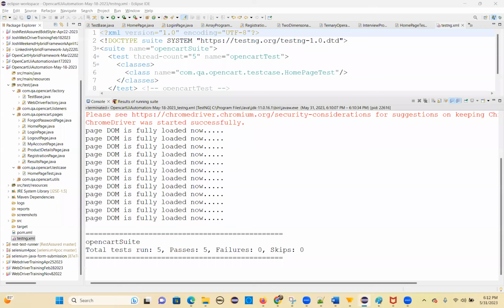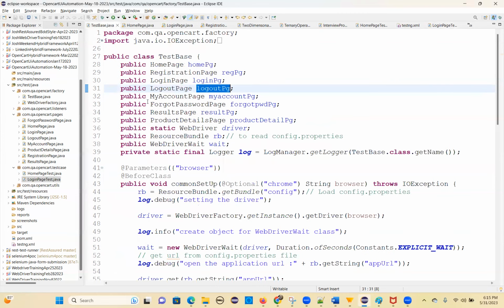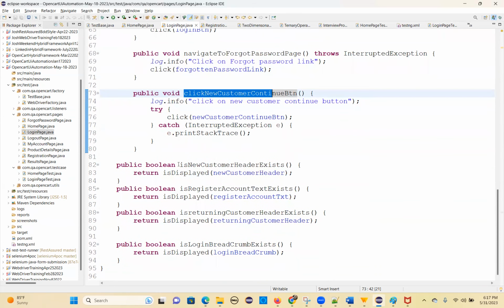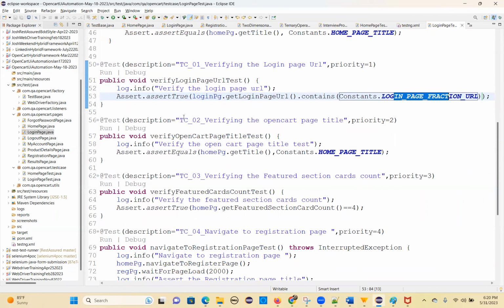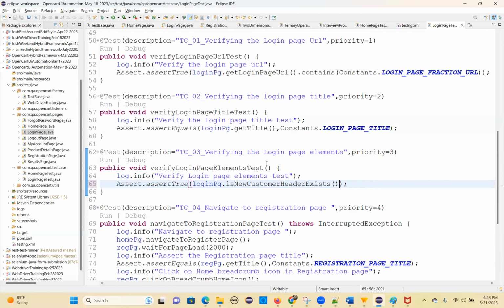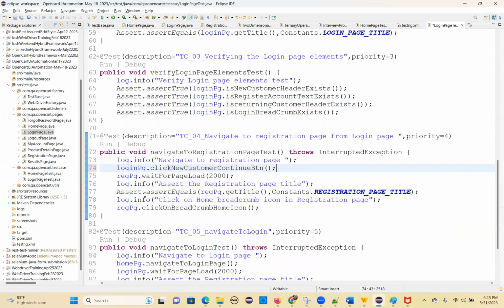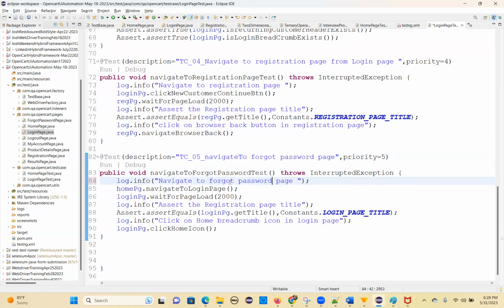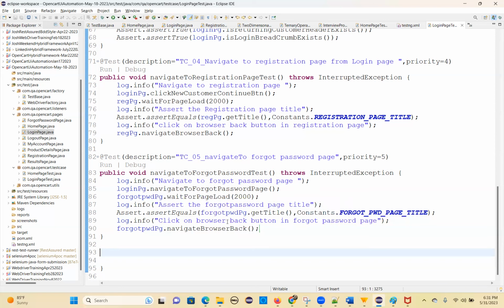WebDriver HybridFramework Login Page May 31 2023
WebDriver HybridFramework Login PageTest